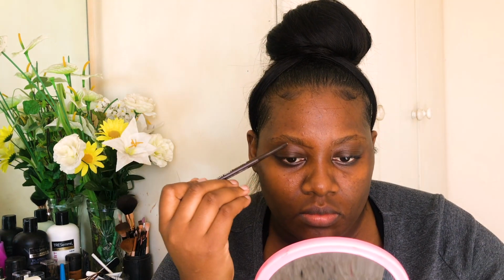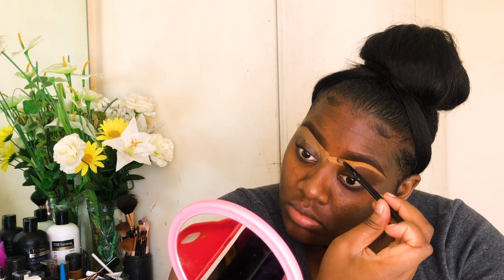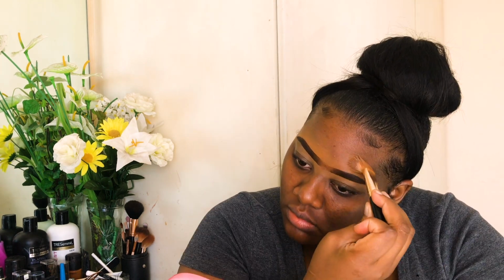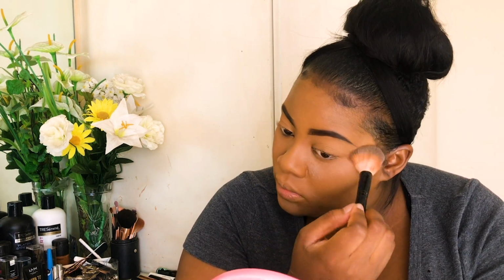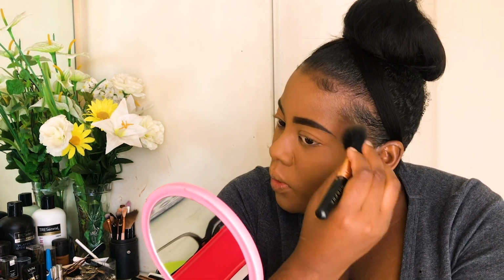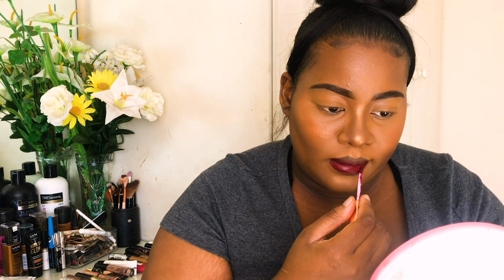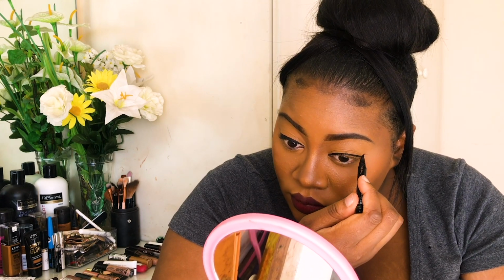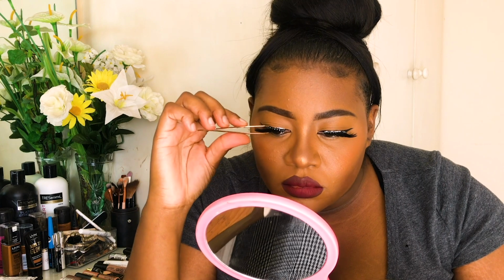MALE FRIENDS DO MY VOICEOVER || EVERYDAY MAKEUP || ZIMBABWEAN YOUTUBER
Hey sweeties!

In today’s video one of my male friends and one of my cousins are doing my VoiceOver while I do my makeup.

Love,
Tari💋

South African based Zimbabwean